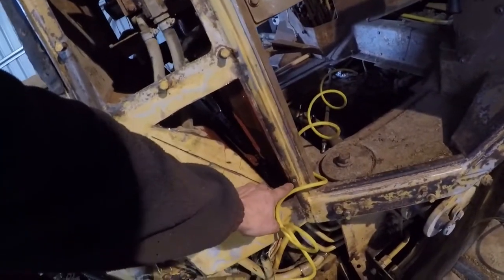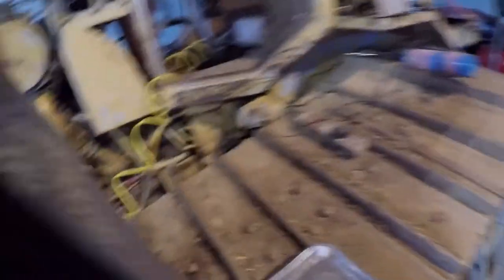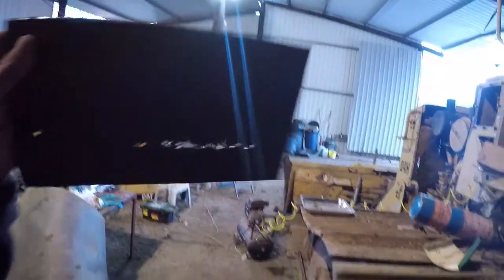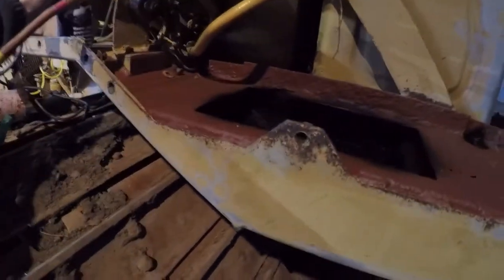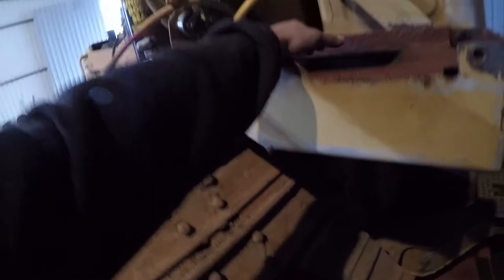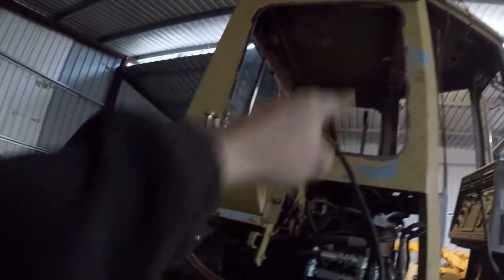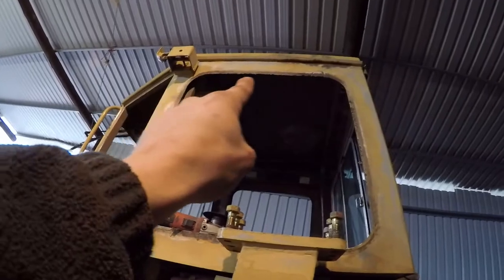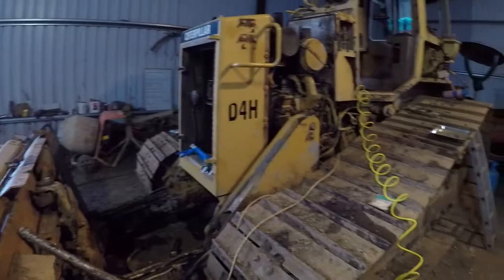The D4 project 2 part